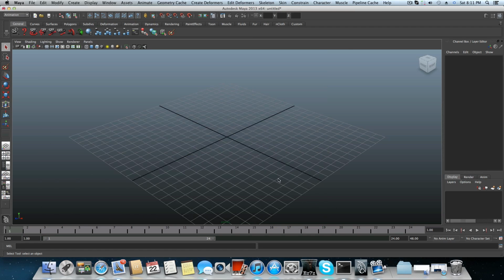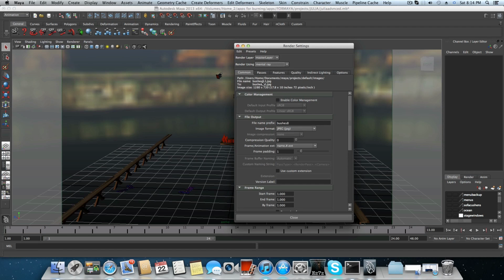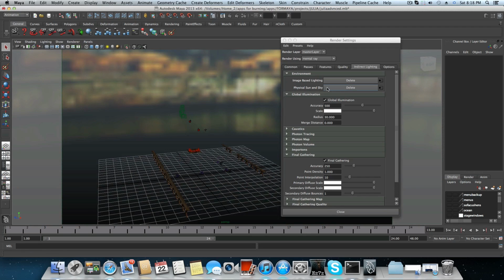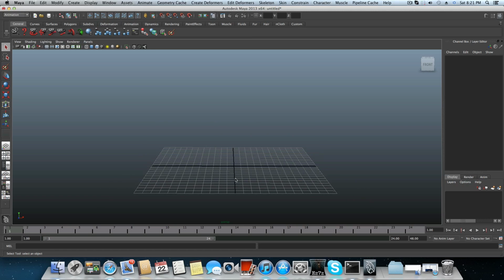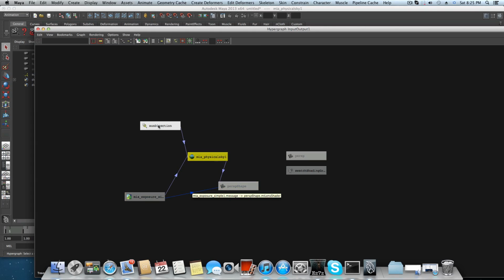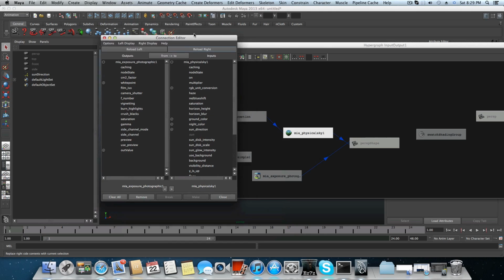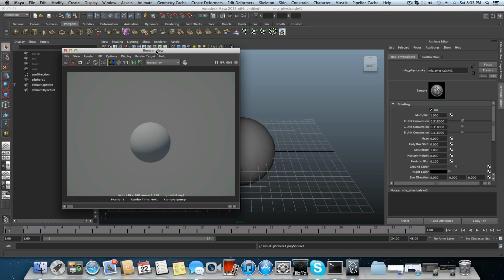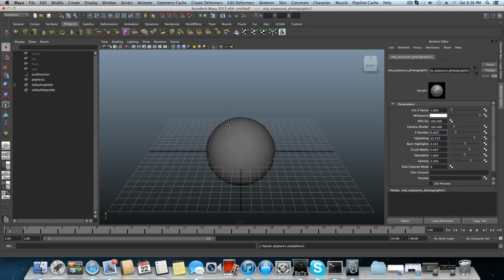Maya Tutorial- Exterior render setting tutorial part 1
in this Tutorial, i will introduce you to different approach from the last one i published few months ago, this Tutorial will be built from 2 part and will give you the basic knowledge of how to create exterior light setup with using the right kind of shaders, like the one i used in my Tree BAR model which you can find pictures of it in my Facebook fan page , hope you enjoy this Tutorial and that it will help you in some way .

if you not already fan on my facebook fan page click the link below and be directed to it , so you can stay updated with any new Tutorial that is out via Facebook:

also if you find this channel helpful and you wanna help me to improve this channel , then you can Donate at the link below via Paypal with any amount you can effort :